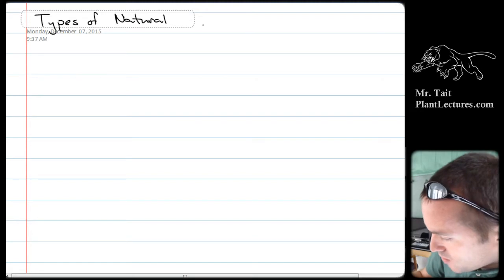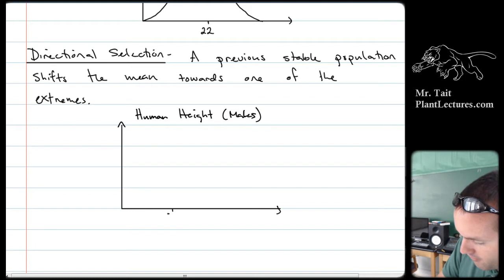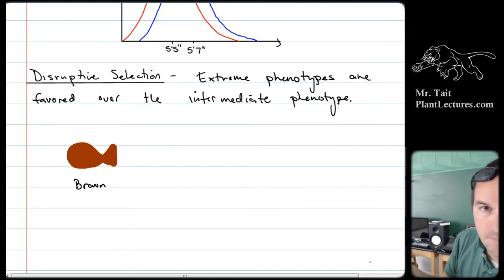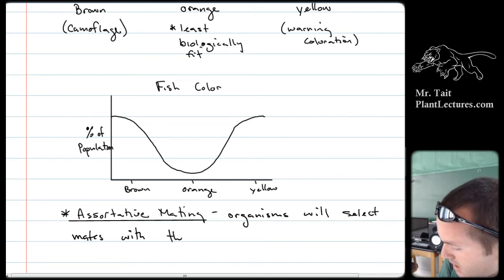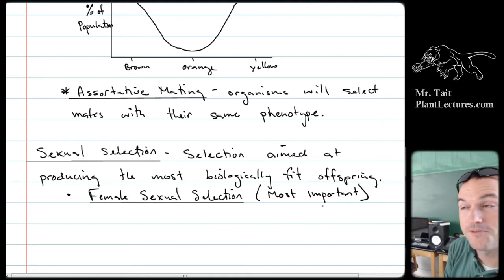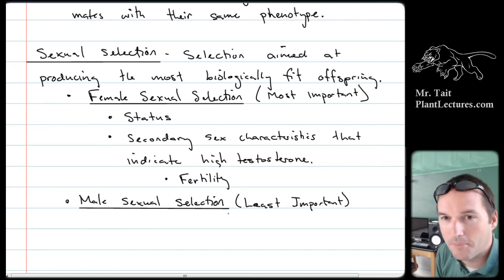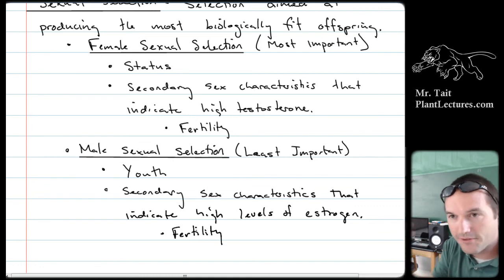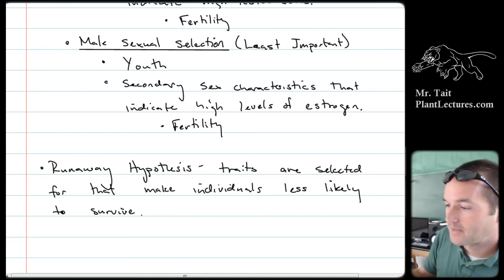AP Biology - Evolution - Lesson 3: Types of Natural Selection